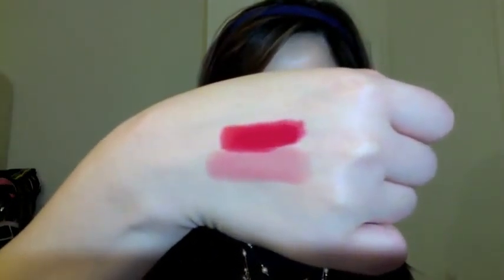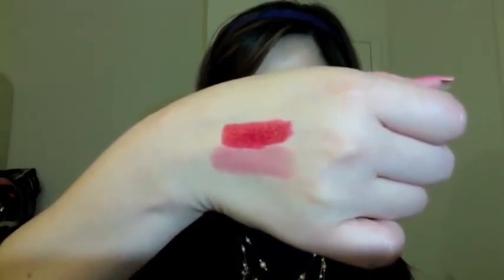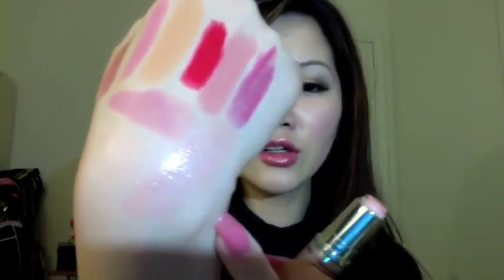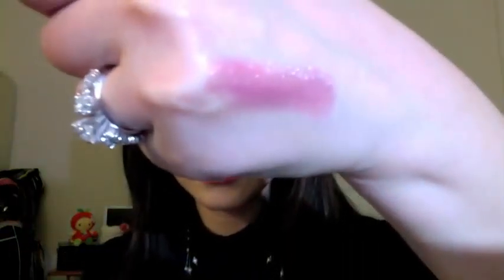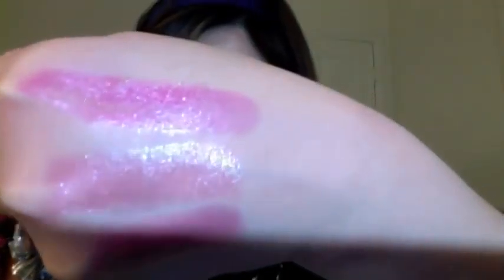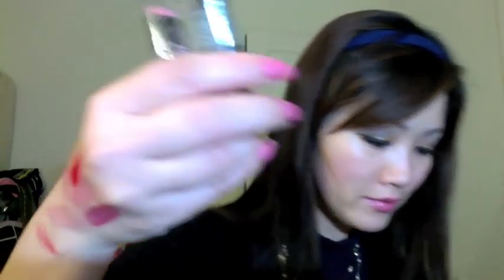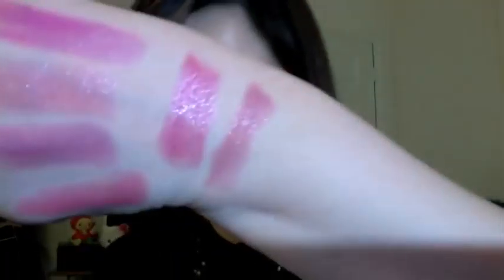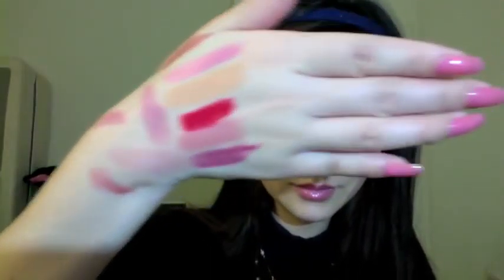My Makeup collection - Lipstick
Hi everyone!  I hope you enjoy this video.

The products I mentioned in the video:
YSL
 Rouge Pure Shine Sheer Lipstick SPF15 #10
 Rouge Volupte #7

 907C
905D
901B

Covergirl
lavender shine 405
rosy shine 440
powderpink shine 400

Maybelline
Pink Please 025

Revlon
Super Lustrous collection:
Porcelain Pink 651
Pink in the Afternoon 415
Paparazzi Pink 455
Fire & Ice 720
Matte collection:
Pink Pout 002
Mauve It Over 003
Nude Attitude 001

Rimmel
Airy Fairy 070
Coral Shimmer 120
Latino 240
Pink Champagne 006
Mauve Pink 460

MAC
Lustre collection
Marquise D'